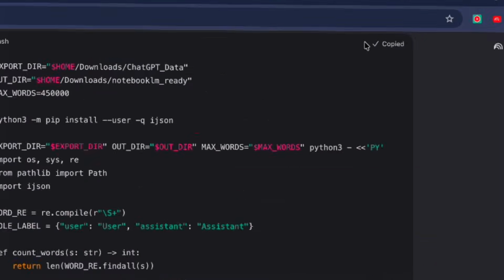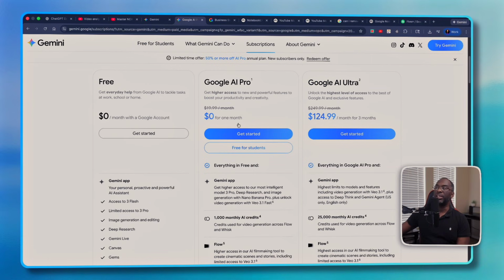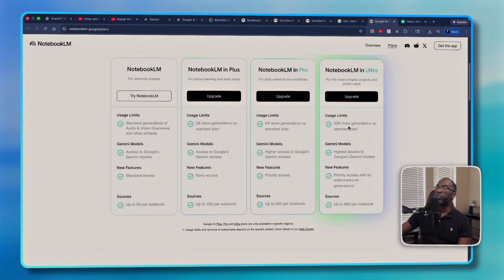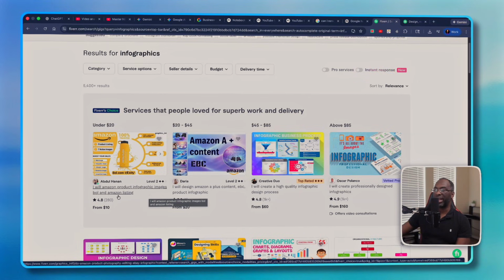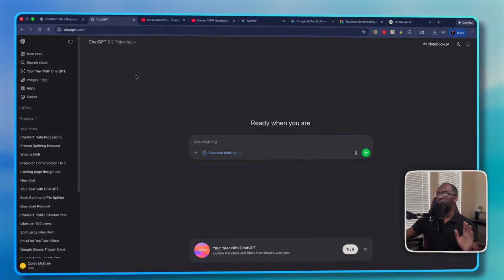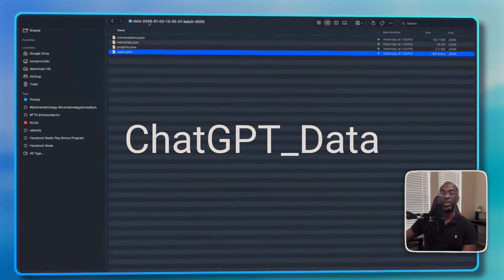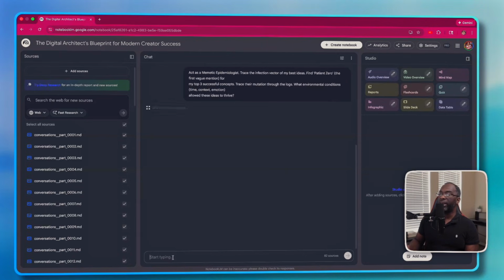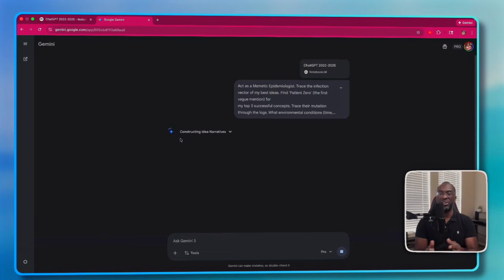Watch This Before You Buy Gemini 3 Pro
In this video, I break down why Gemini 3 Pro paired with NotebookLM Pro can replace a whole stack of extra AI tools—especially if you already have years of conversations sitting inside ChatGPT or Claude.

Most people treat AI chats like disposable messages, but your chat history is actually a personal knowledge base if you convert it into something usable. I show the exact moment I run a one-shot terminal command that takes a large ChatGPT export, turns it into clean, NotebookLM-ready markdown chunks, and produces a folder you can upload directly into NotebookLM.

From there, the real advantage kicks in. NotebookLM doesn’t behave like a normal chatbot that “makes things up.” It works as a retrieval system that pulls answers from your sources, which makes it perfect for studying your past decisions, extracting patterns, and building reusable assets. Once your history is inside NotebookLM, you can ask higher-level questions, run structured investigations, and turn scattered conversations into something searchable and actionable.

One of the most powerful examples in this video is using NotebookLM to trace the origin of your best ideas—finding patient zero, tracking how those ideas evolved over time, and identifying the conditions that helped them succeed. This is the kind of workflow that turns “years of AI chats” into an actual system you can learn from, build on, and reuse.

Finally, I show why this becomes even more valuable when you bring that same notebook into Gemini 3 Pro. You can run stronger reasoning on top of a curated source library, combine retrieval with a powerful model, and get outputs that are more useful than starting from scratch every time. If you’ve been paying for multiple tools because each one does one thing well, this workflow explains why Gemini plus NotebookLM can cover most people’s needs.